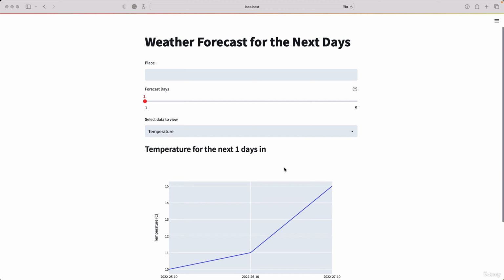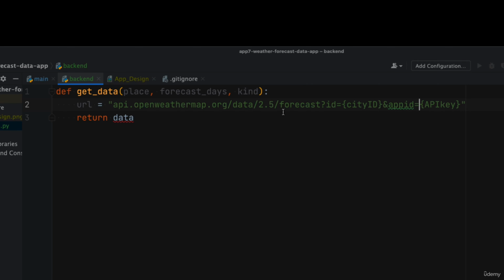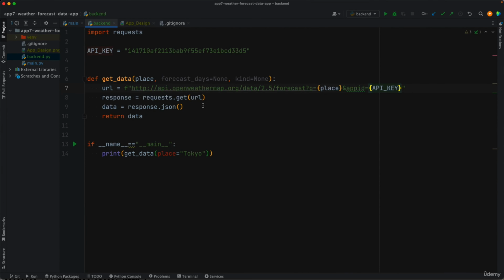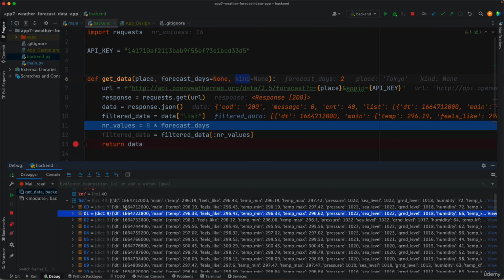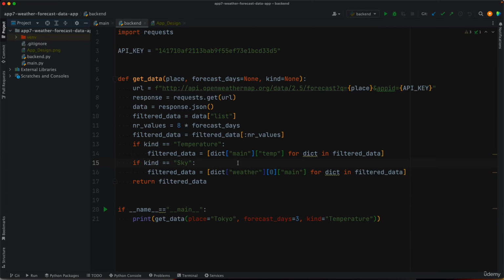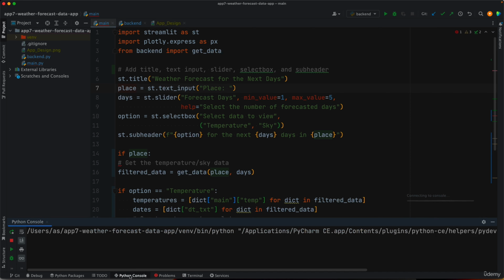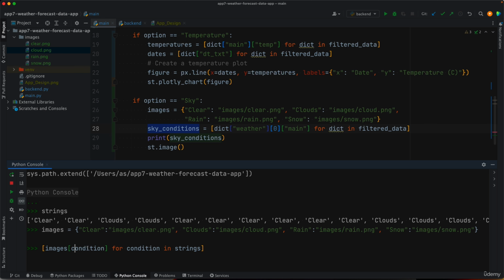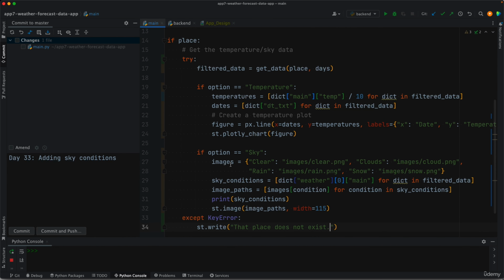The Python mega course – DAY 33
Module 4 – Day 33 App 7 – Build a weather forecast dashboard – part 2

Content
00:00 Today
01:09 Getting raw forecast data
14:43 Filtering forecast data
28:49 Add sky conditions
46:07 Student project - Fix the weather forecast app
47:41 Student project - Solution